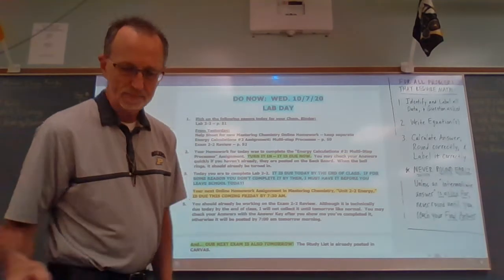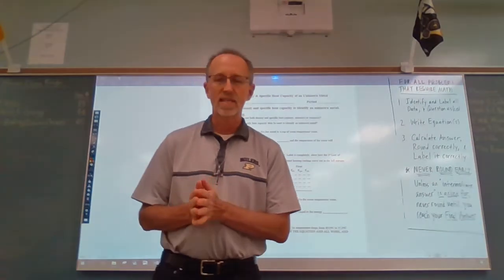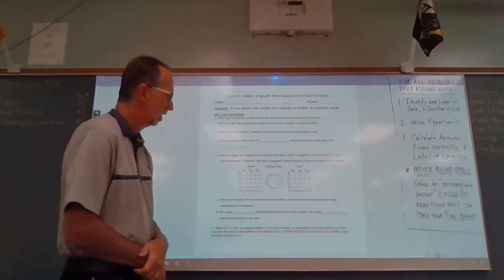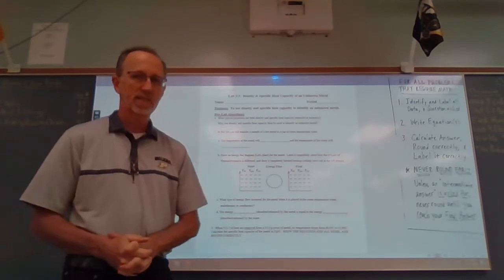H Chem Unit 2 2 5th Last Lesson Lab 2 2 Density & Specific Heat Capacity